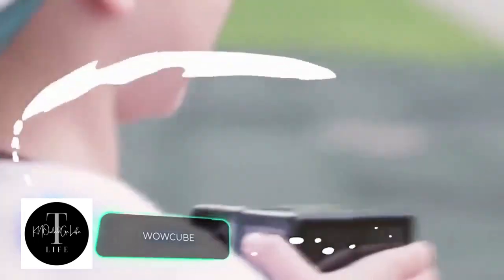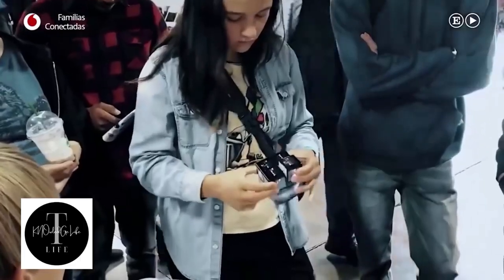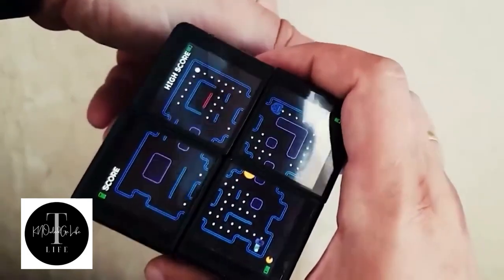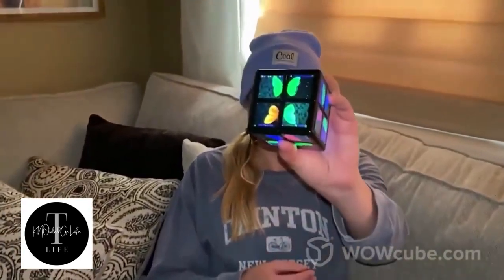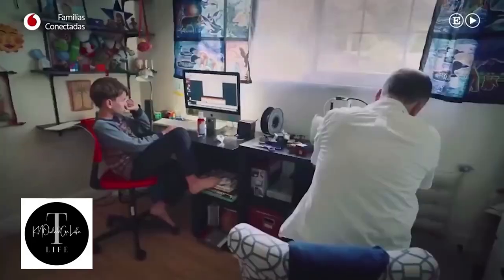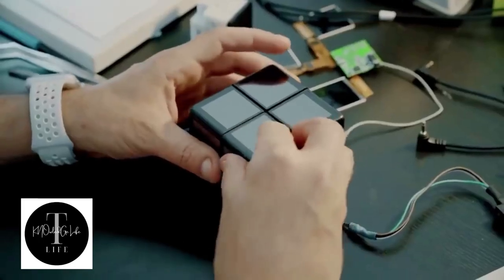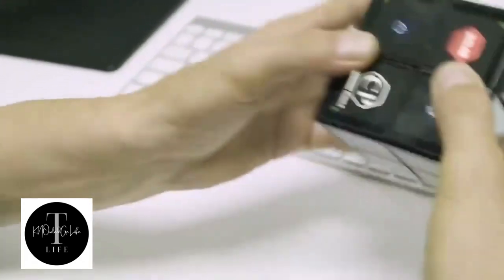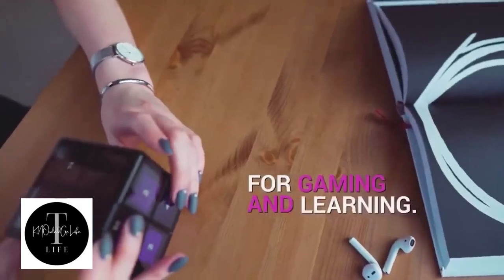WoWcube එකකින් සෙල්ලම් කරන්න තිබ්බනම්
Wowcube is an electro-mechanical twisy game system which looks like a 2 x 2” version of a Rubik's Cube. It consists of eight autonomous modules combined together in a way that enables them to be rotated by four in a layer around three mutually perpendicular axises in a way that resembles a Rubik's Cube

Wowcube යනු Rubik's Cube හි 2 x 2" අනුවාදයක් මෙන් පෙනෙන විද්‍යුත් යාන්ත්‍රික twisy ක්‍රීඩා පද්ධතියකි. එය Rubik's Cube එකකට සමාන වන පරිදි අන්‍යෝන්‍ය වශයෙන් ලම්බක අක්ෂ තුනක් වටා ස්ථරයක හතරකින් කරකැවීමට හැකි වන පරිදි එකට ඒකාබද්ධ වූ ස්වයංක්‍රීය මොඩියුල අටකින් සමන්විත වේ.